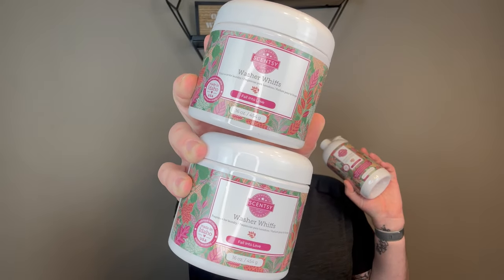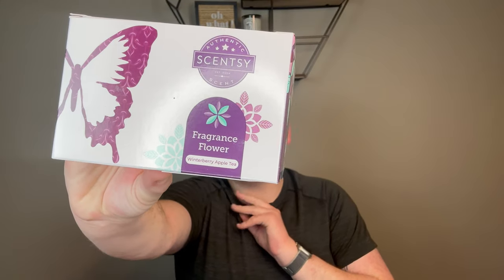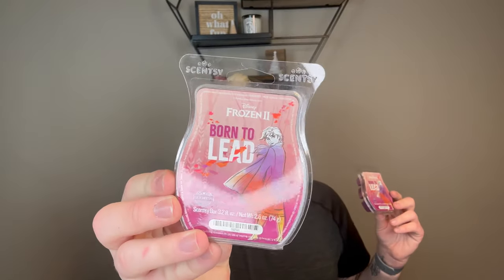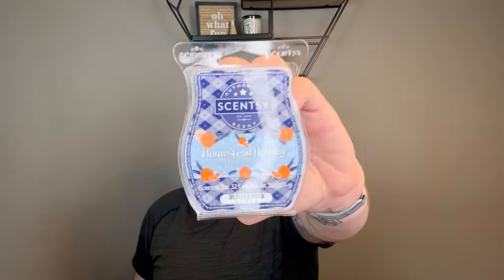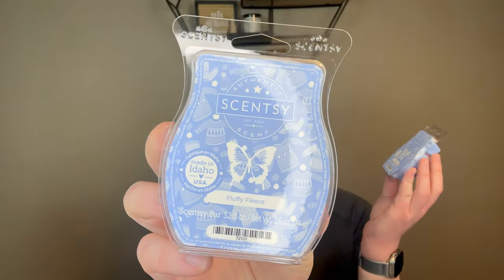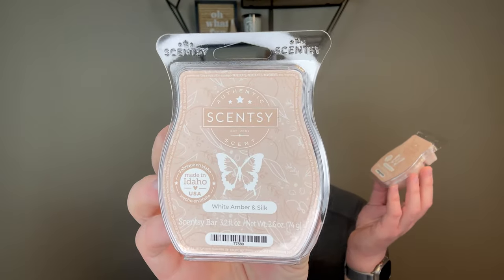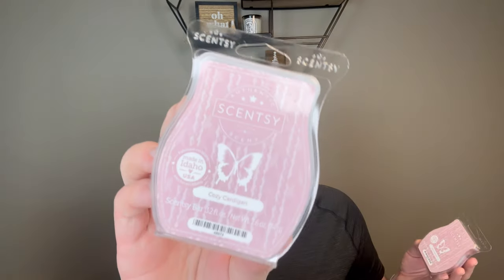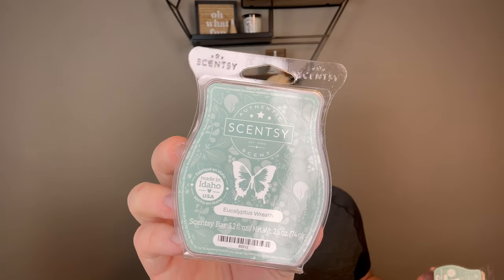SCENTSY HOLIDAY HAUL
In today's video, I talk about what I ordered from Scentsy in November. I ordered a new warmer (Take a Stand), some bulbs, my favorite Fall into Love Laundry and a lot of bars.

Drew